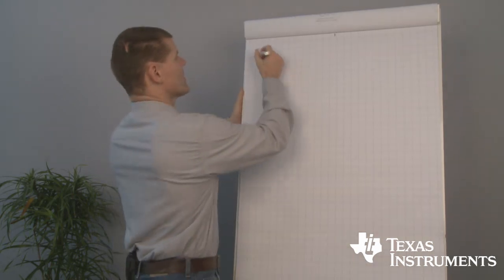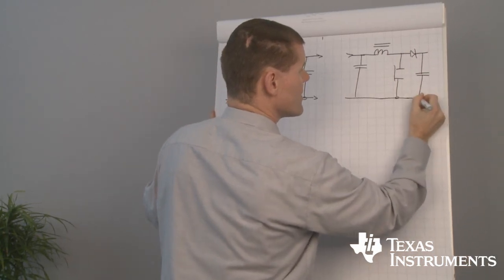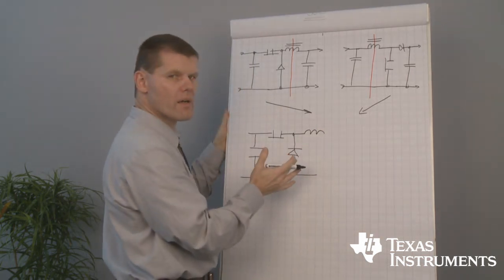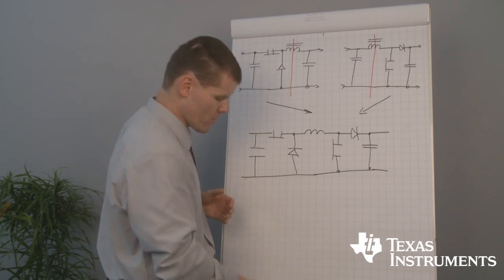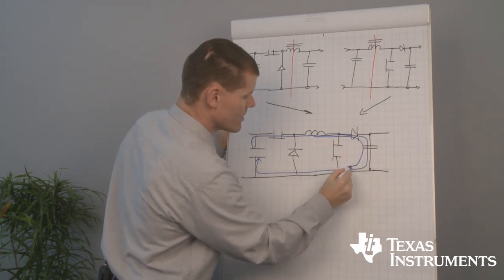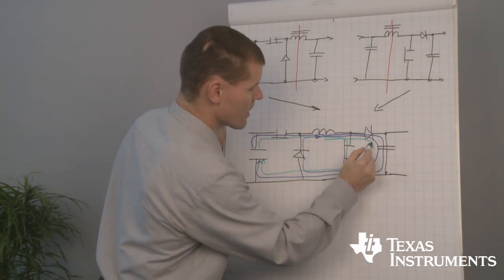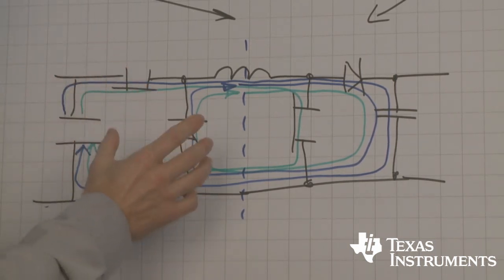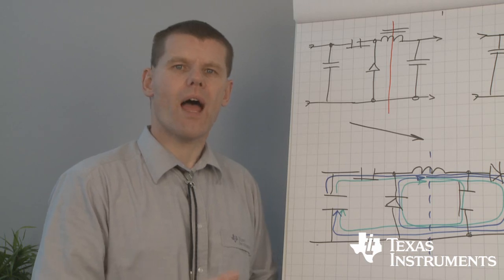BUCK BOOST POWER STAGE - Tutorial with Bernd Geck (part 3)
Bernd Geck created that 5-part-tutorial in order give customers and future customers valuable basic knowledge.
The third video focus on the very basic principles of a buck boost power stage.